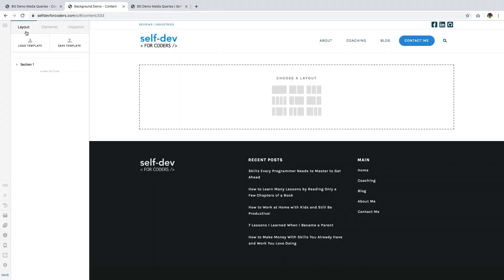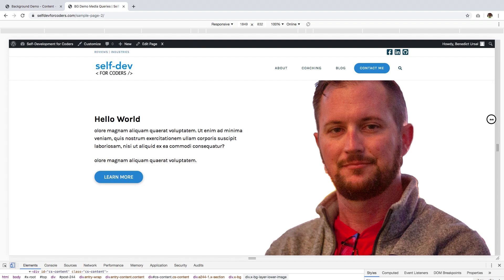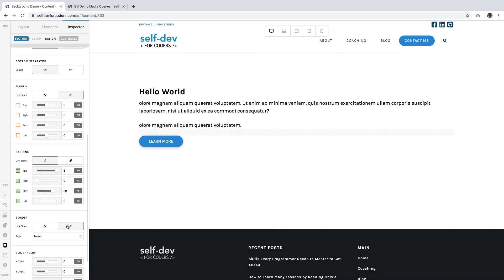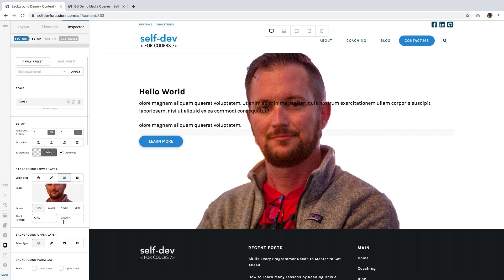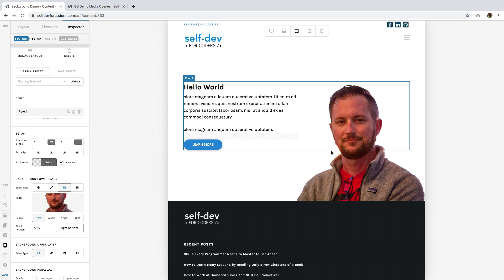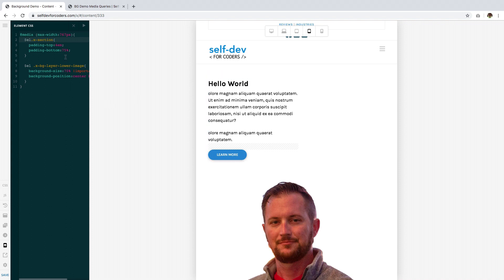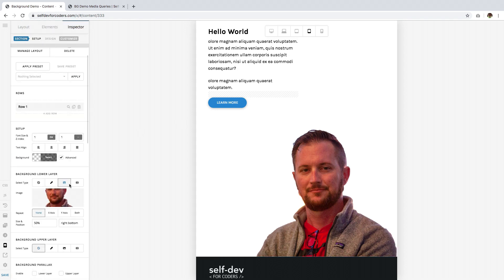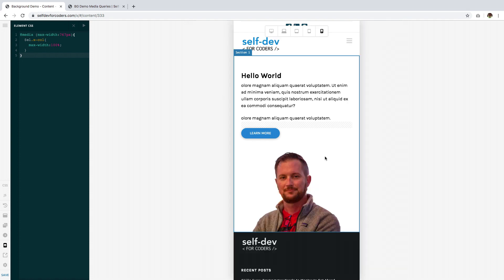Working with Background Layers (Part 3)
In the penultimate video in our 4 part series on background layers, Ben builds upon the previous videos and explores a common situation where this comes in handy when building websites in X or Pro.

We've all seen the layout. A big picture to one side with text on the other. Seems simple enough, right? Well as any good website builder knows it's always in the details. Discover how to deal with different breakpoints so as to place the background image and text in the right place at various screen sizes.

Here's the code that Ben uses in the Section Element CSS:

@media (max-width:767px) {
  $el.x-section {
    padding-top: 4em;
    padding-bottom: 75%;
  $el.x-bg-layer-lower-image {
    background-size: 70% !important;
    background-position: center bottom !important;

And this is what he uses in the Column Element CSS:

@media (max-width:767px) {
  $el.x-col {
    max-width: 100%;

Let us know how you get on in the comments!